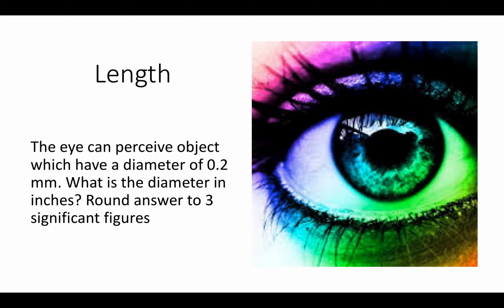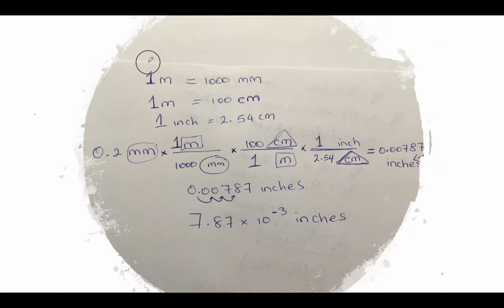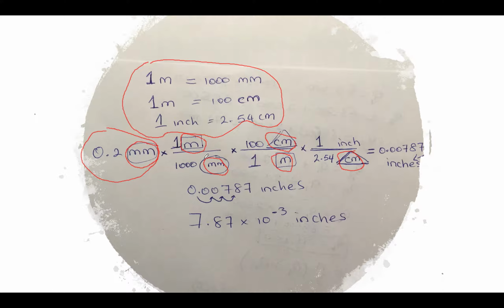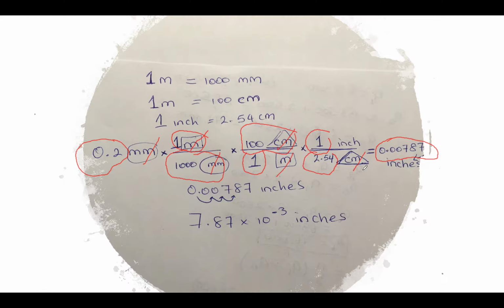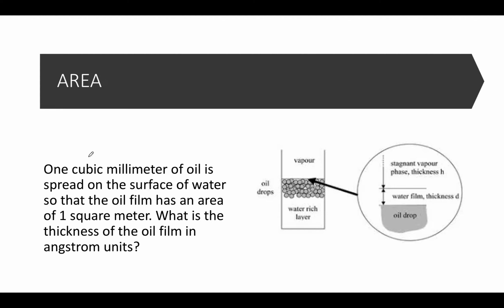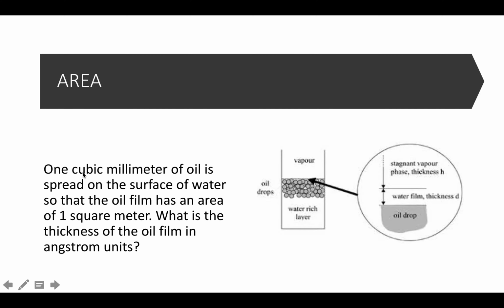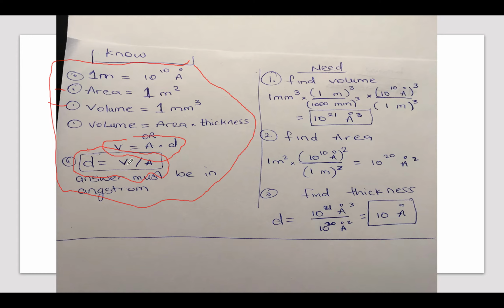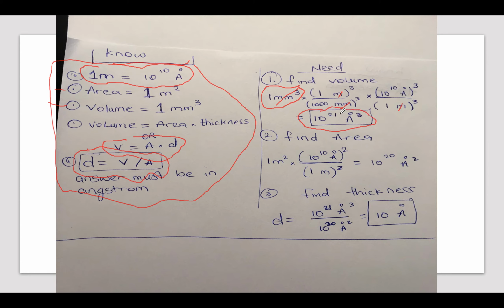chemistry Units of Measurements - length and area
This is the FIRST of 3 segments. This segment focuses on LENGTH and AREA